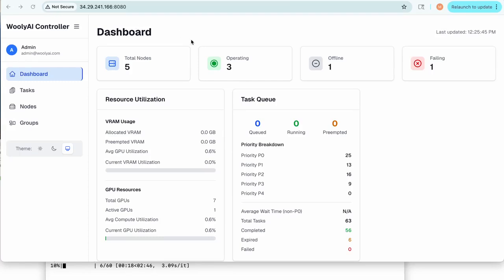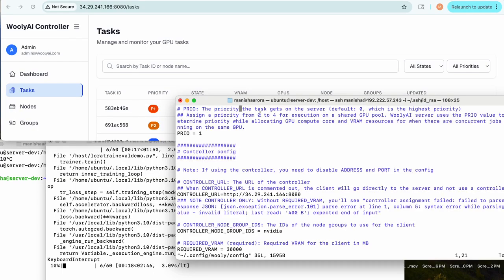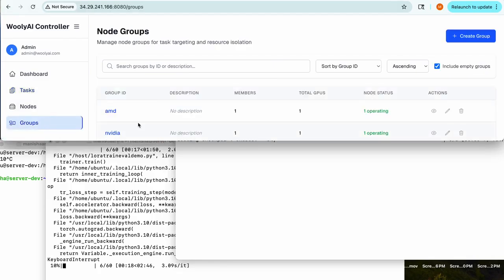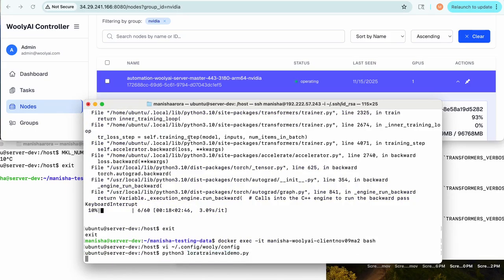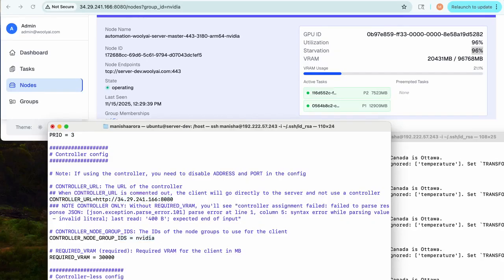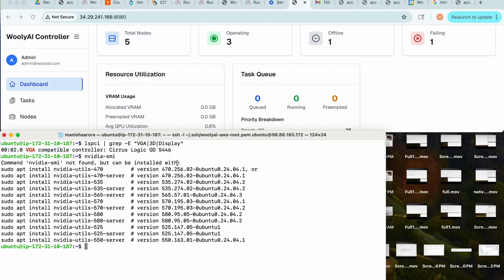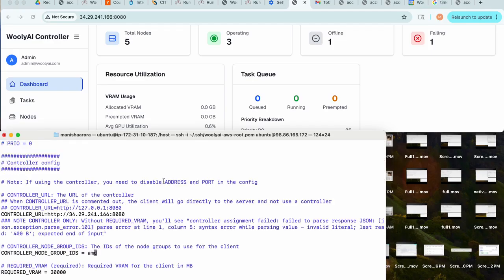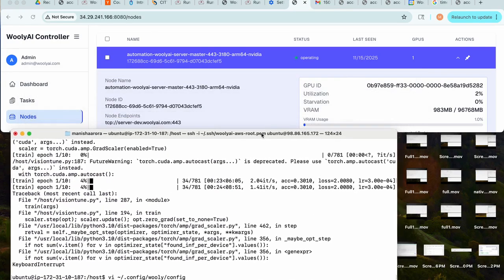Co-locating multiple jobs on GPUs with deterministic performance for a 3x increase in GPU Util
Traditional approaches to co-locating multiple jobs on a GPU face many challenges, so users typically opt for one-job-per-GPU orchestration. This results in idle SMs/VRAM when job isn’t saturating.
WoolyAI's software stack enables users to run concurrent jobs on a GPU while also managing their performance deterministically. In the WoolyAI software stack, the GPU SMs are managed dynamically across concurrent kernel executions to ensure no idle time and 100% utilization at all times.

WoolyAI software stack also enables users to:
1. Run their ML jobs on CPU-only infrastructure with remote kernel execution on a shared GPU pool.
2. Run their existing CUDA pytorch jobs(pipelines) with no changes on AMD

You can watch this video to learn more.